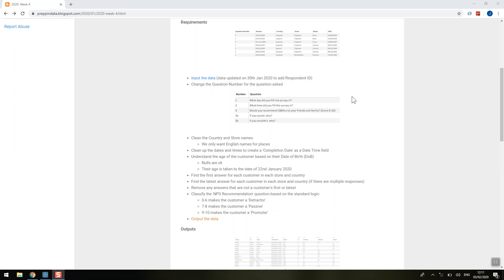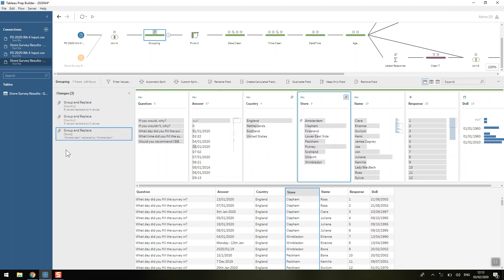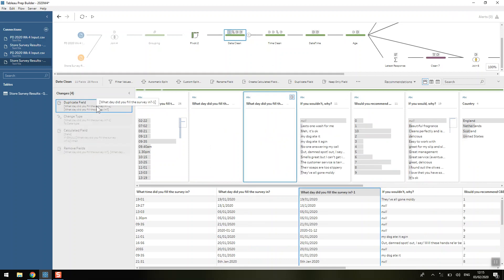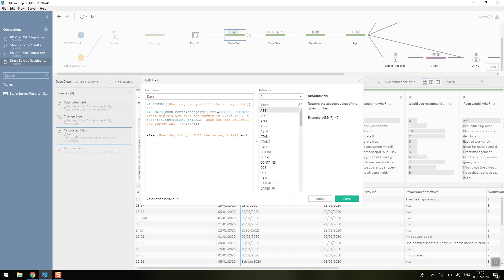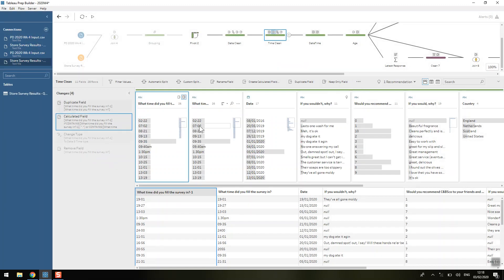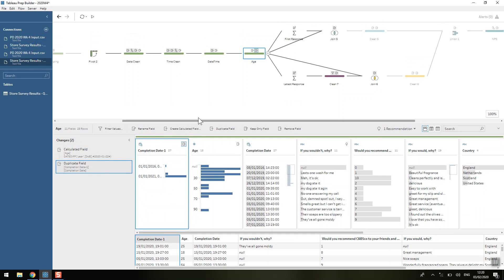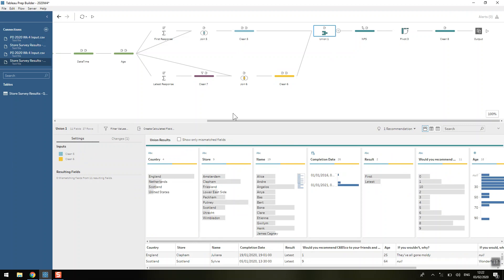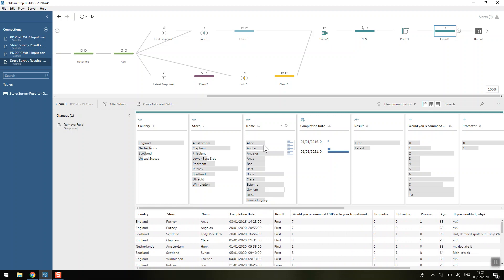Preppin' Data 2020 Week 4 - NPS and Survey Data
The challenge for this week largely came from the data structure. Initially we didn't have a Row ID, which is surprisingly problematic when reshaping/pivoting data. In the input file, the data is tall and thin, with a row per survey question and response. However, with 2 of these questions relating to the date and time of the survey, this is information that we would want to apply to the entire response of the customer. Thus, we need to reshape the data in order to have a row per survey response - which is where the necessity for the Row ID comes in!

Other than pivoting, this challenge also requires grouping, date/time parsing as well as some joins and a union.